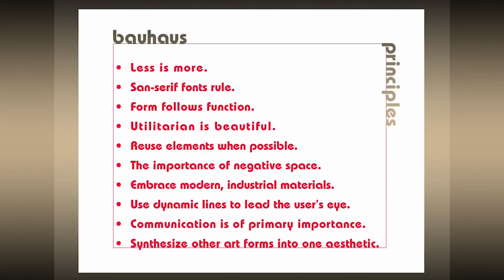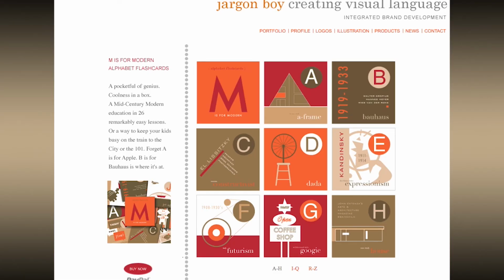Bauhaus—Lesson 3: Bauhaus Today